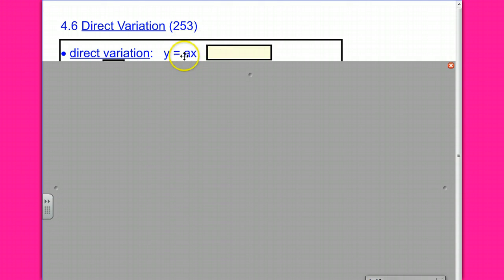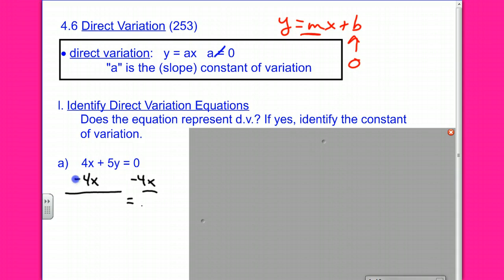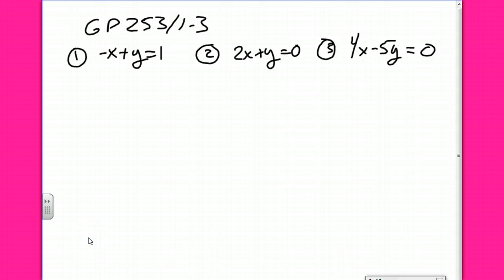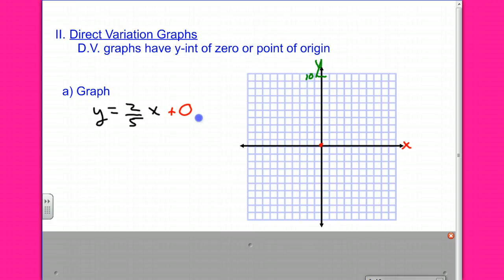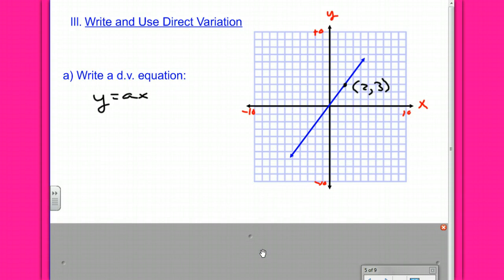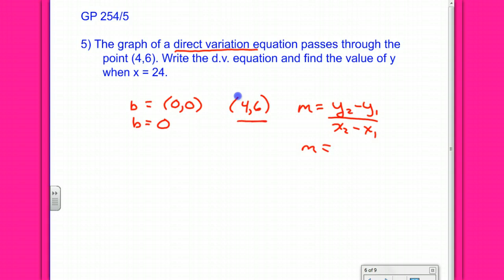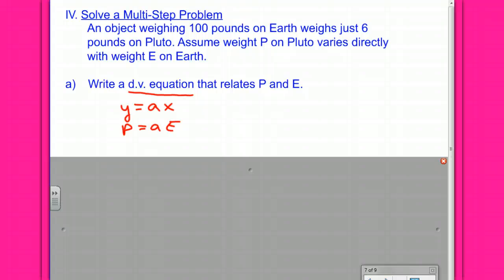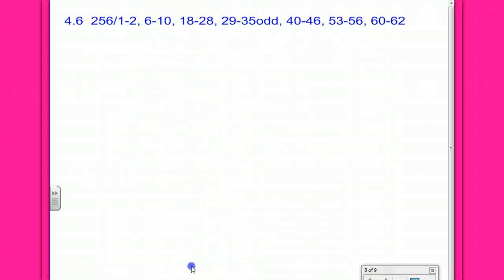Algebra 1 4.6 Direct Variation